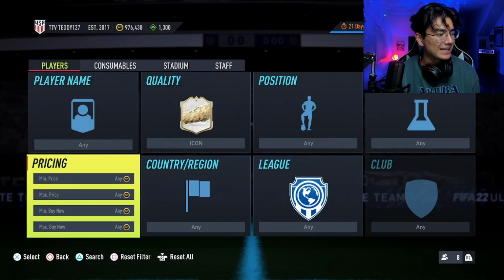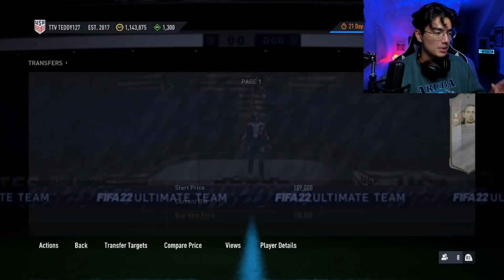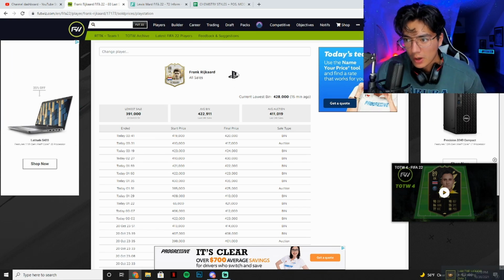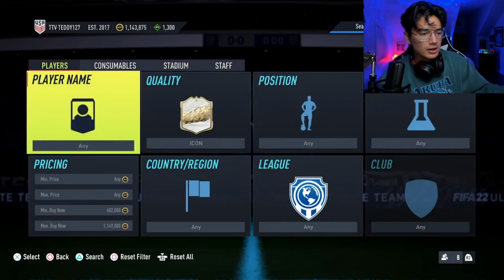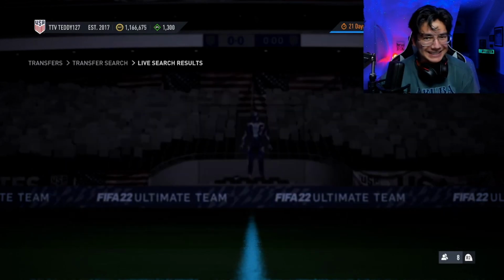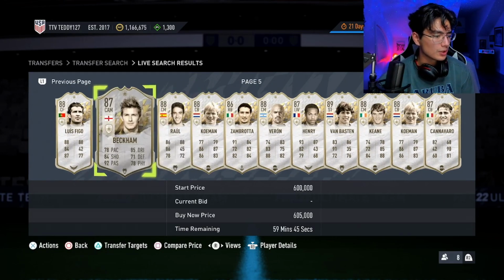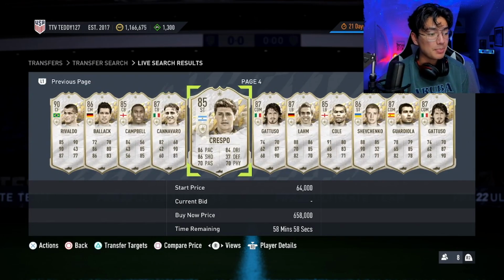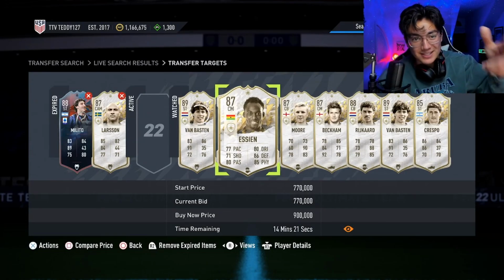HOW TO TRADE WITH ICONS IN FIFA!!! BEST ICON FILTERS FOR FIFA 22 ULTIMATE TEAM